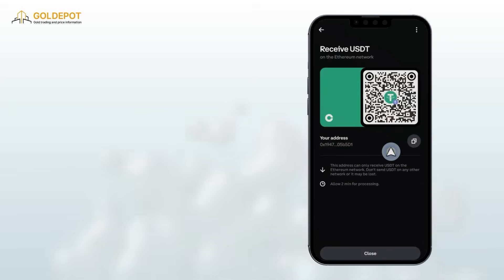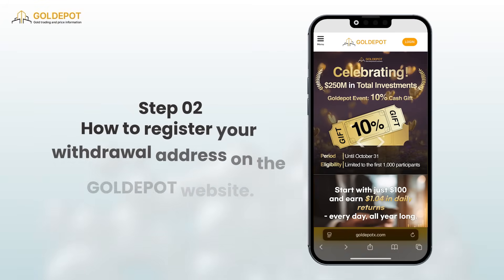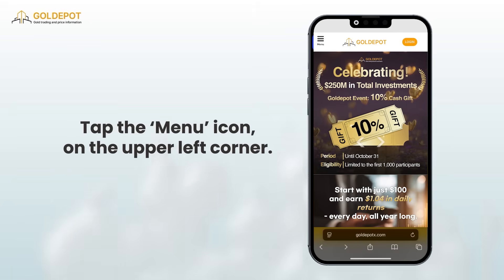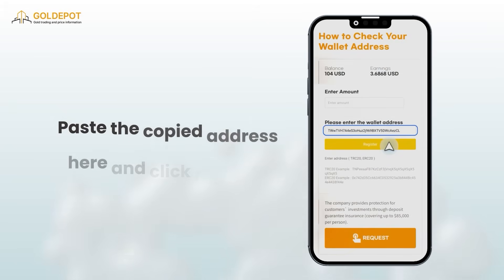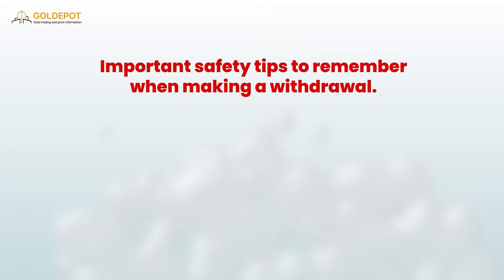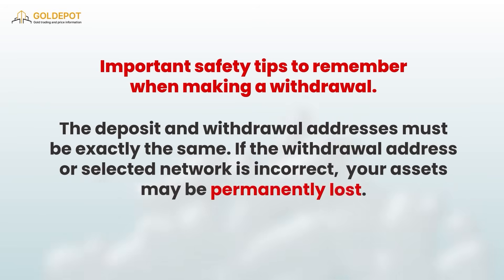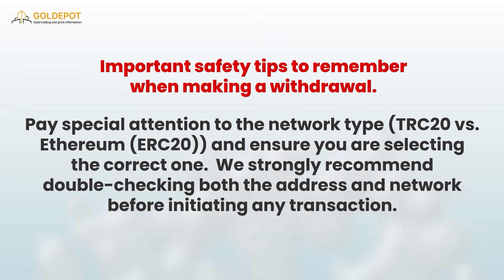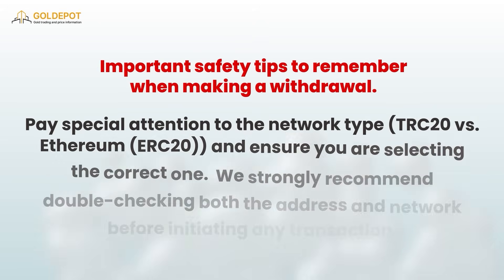[Goldepot] Step-by-Step Guide: Withdrawing to the Coinbase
We’ll walk you through the Goldepot withdrawal process using Coinbase — clearly and completely, from start to finish.
This video is a beginner-friendly guide designed for anyone withdrawing funds from Gold Depot for the first time.
We break down each step you need to know to make your withdrawal safely and without mistakes.

How to Find Your USDT (ERC20) Wallet Address in Coinbase?

Register Your Wallet Address on the Goldepot Website.

Double-Check Network Type: ERC20 Only.

Submit a Withdrawal Request (Minimum $100).

What to Watch Out for: Safety Tips and Common Mistakes.

Even if you’ve never withdrawn from Goldepot before, you’ll be able to follow along and complete the process with confidence.